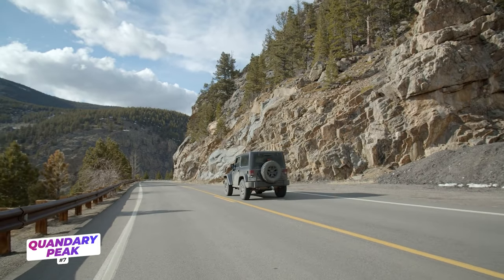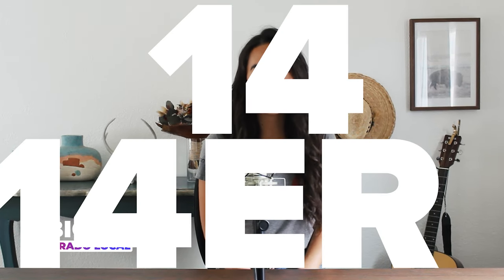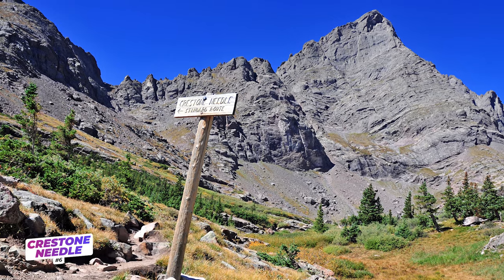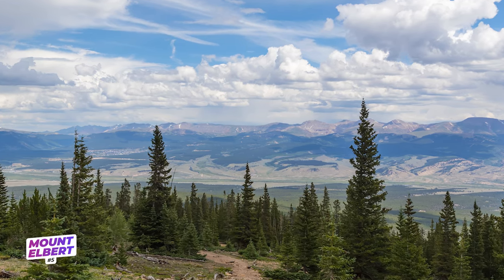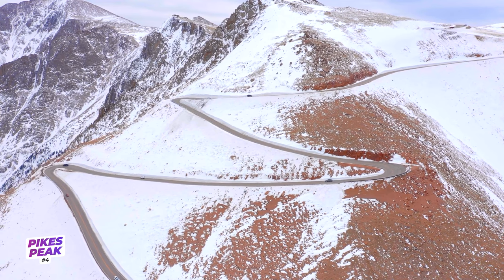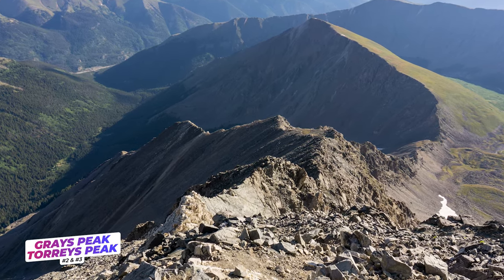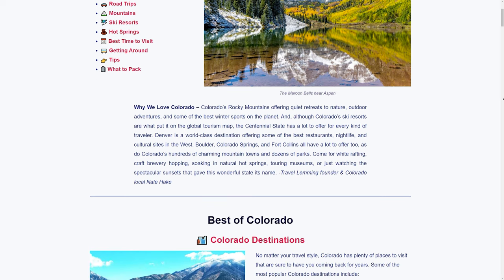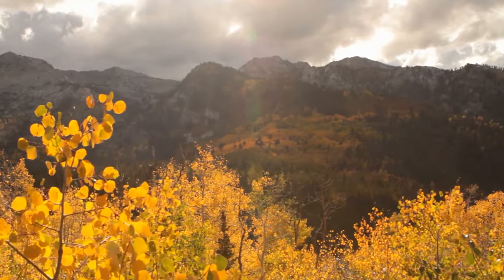7 Epic Colorado 14ers (Newbie to Expert)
14ers are mountains over 14,000 feet in elevation. There are more of them in Colorado than any other state. In this video, learn about 7 of the best 14ers to hike - from mountains for first timers to expert climbs.

Mt. Princeton Hot Springs Resort

7 14ers in Colorado mentioned in the video

00:00  – Quandary Peak
00:23  – Intro
01:00  – Crestone Needle
01:26  – Mount Elbert
01:57  – Pikes Peak
02:26  – Grays Peak and Torreys Peak
03:12  – La Plata Peak

Have fun exploring Colorado's 14ers - and let us know your personal favorite in the comments!